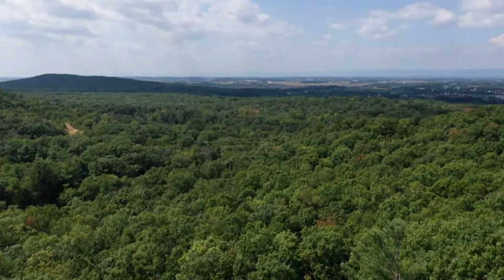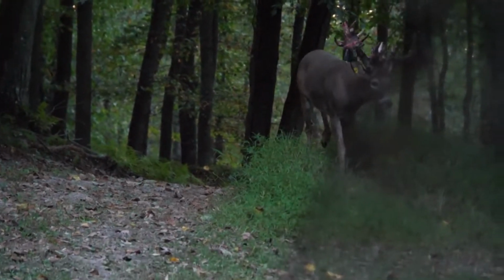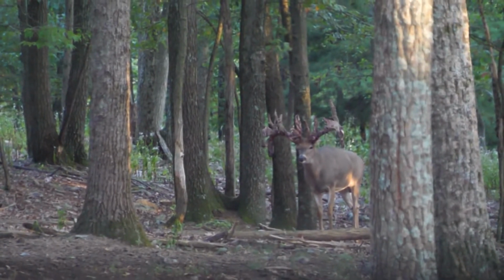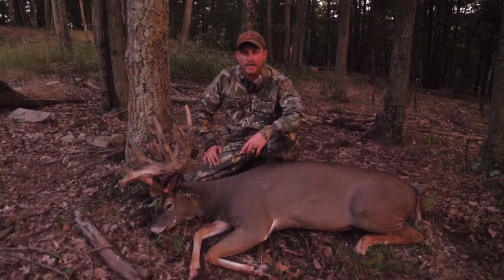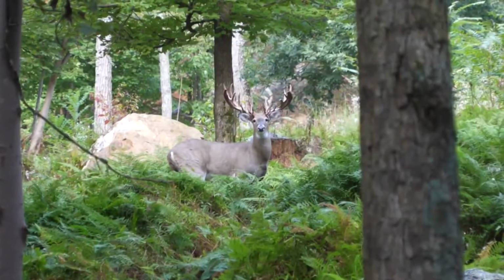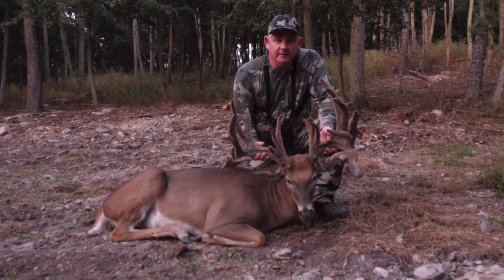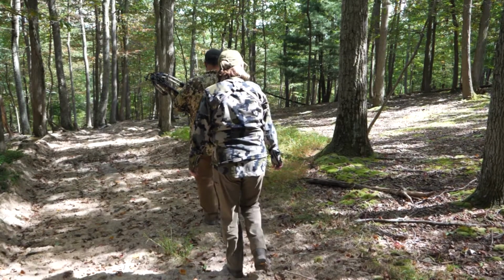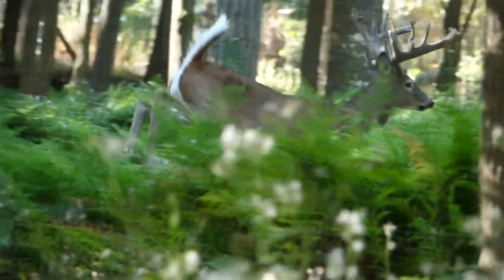Gsell's Whitetails - Double Lung TV - 2019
Show host, Paul Cater, heads to Gsell's Whitetails in Pennsylvania with family memebers, Teresa Russell and Justin McCombs in search of whitetail bucks.